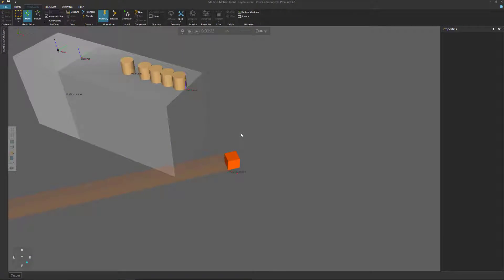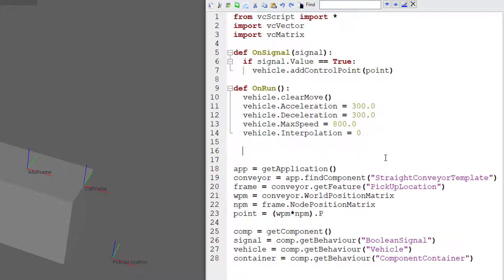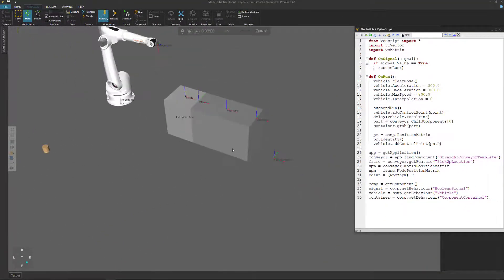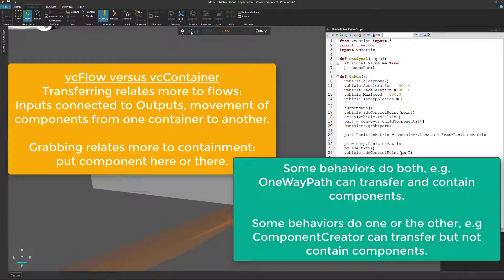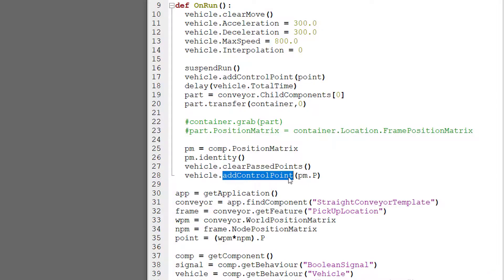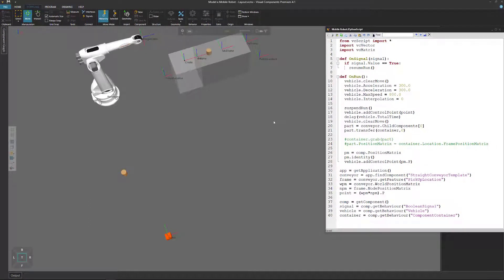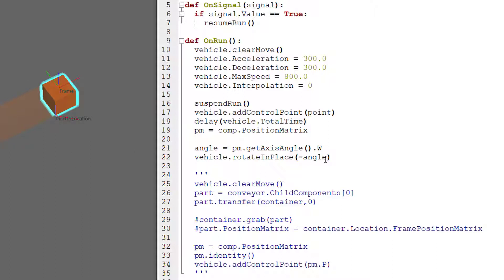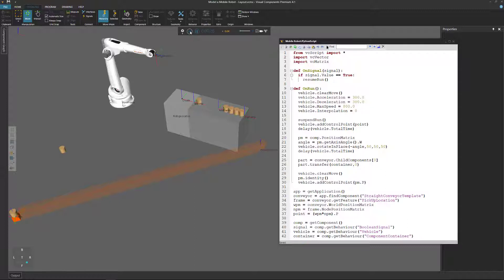Model a Mobile Robot - 11 - Pick Up Parts | Visual Components 4.1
Part 11 of this video series shows how to grab and transfer components into a vehicle.

0:00 Introduction
0:12 Add Container
1:29 Clean Up Script
3:43 Grab Components
8:18 Transfer Components
13:01 Reorient Vehicle At Target